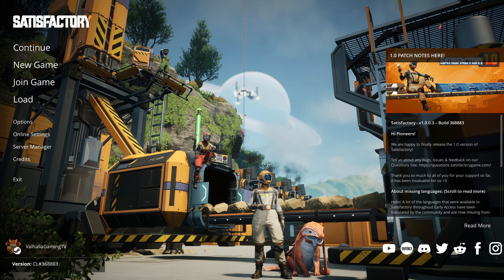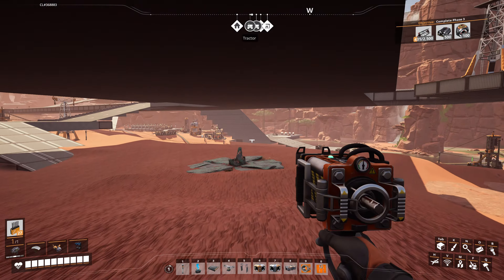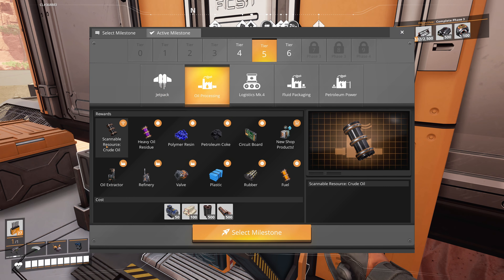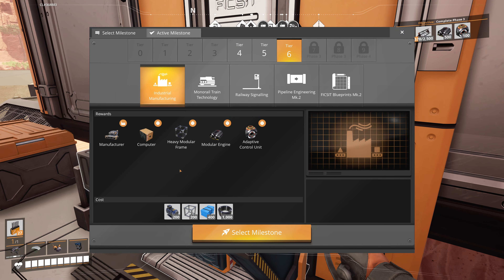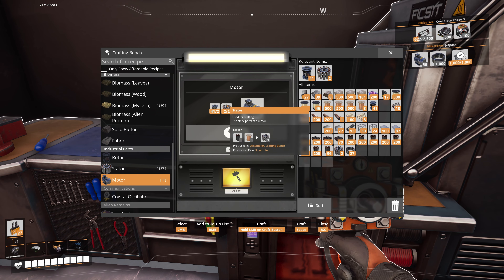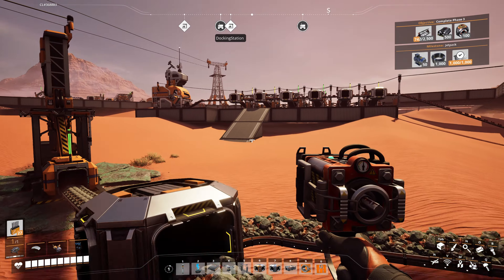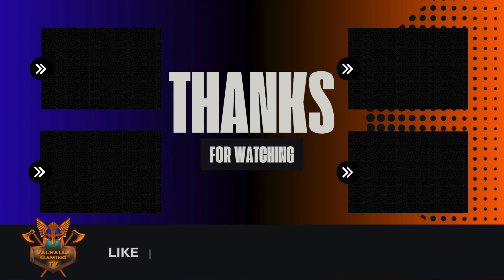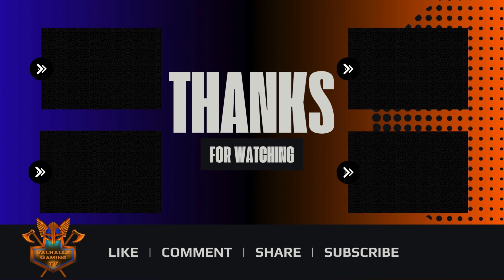Creating A Stator Factory Part 1 | Satisfactory 1.0 | Part 32